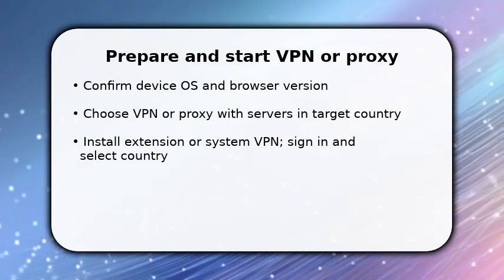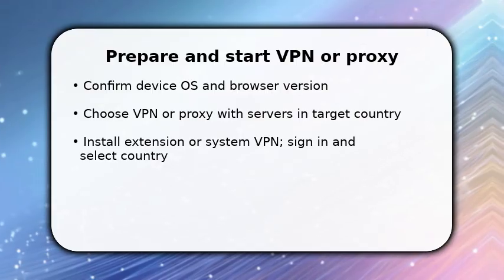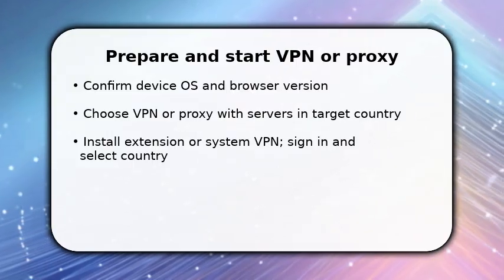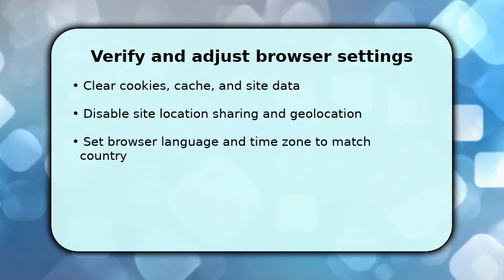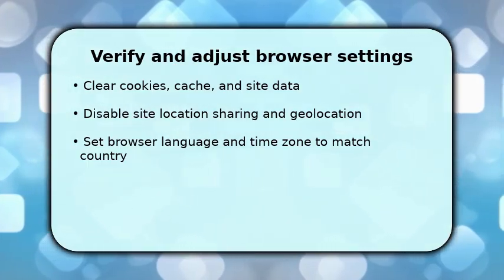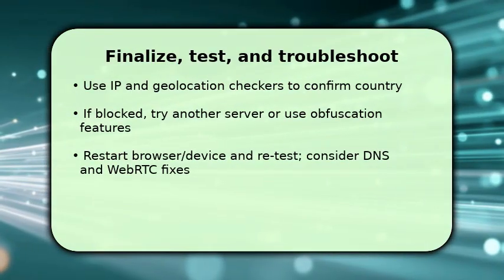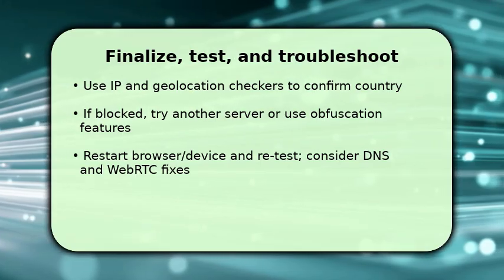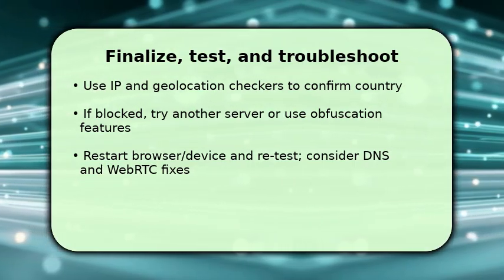How to Change Browser Location Country (full Guide)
How to Change Browser Location Country (full Guide) | 🔒 Surfshark VPN Deal — Stay private and secure. $1.99/mo + 3 Months Free ▸

Discover the step-by-step process of changing your browser's location country with our comprehensive guide. Learn how to adjust settings for privacy, access regional content, and understand potential implications on services.

change browser location, country change in browsers, browser geo-restriction bypass, adjusting VPN or proxy settings, access international websites from home country